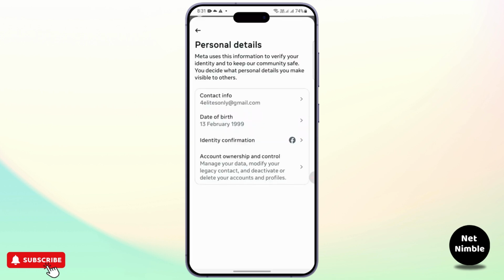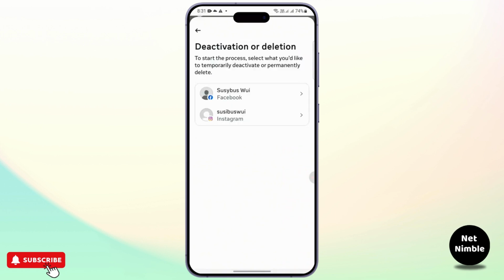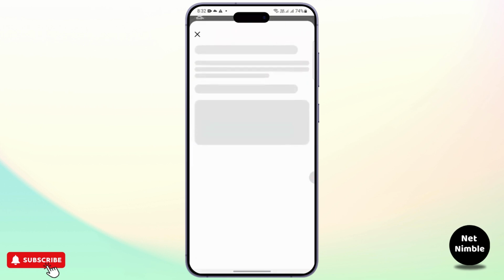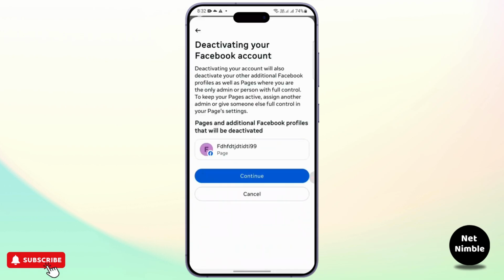How to Deactivate Facebook Account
Want to deactivate your Facebook account? This video will guide you through the steps to deactivate your account quickly and easily. Whether you're asking, "How do I temporarily deactivate my Facebook account?" or need help with managing your privacy settings, this tutorial has you covered. Learn how to deactivate your account and take a break from Facebook. Watch now to see how you can deactivate your Facebook account today!

Timestamps:
00:00 How to Deactivate Facebook Account
00:10 How to Temporarily Deactivate Your Facebook Profile